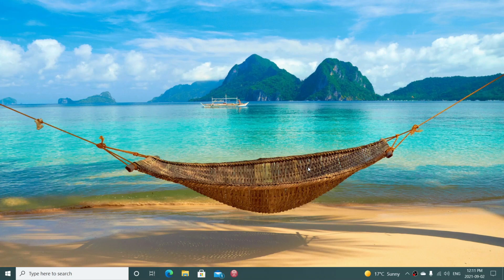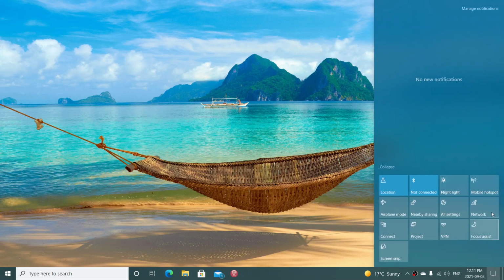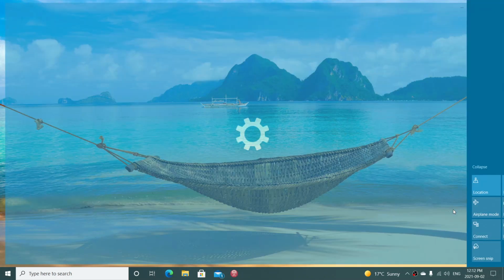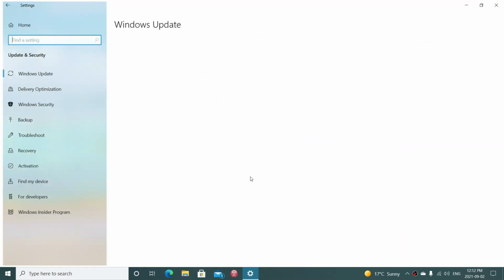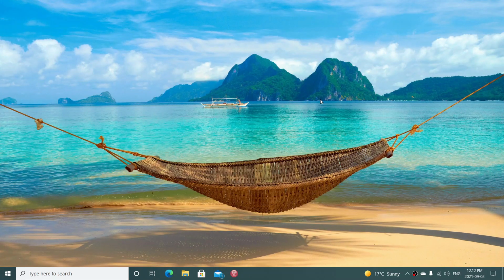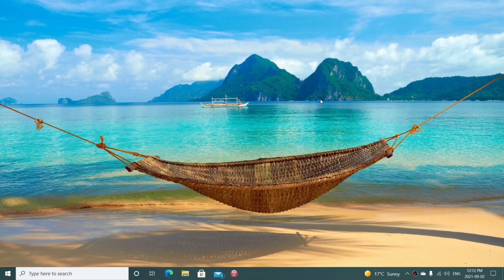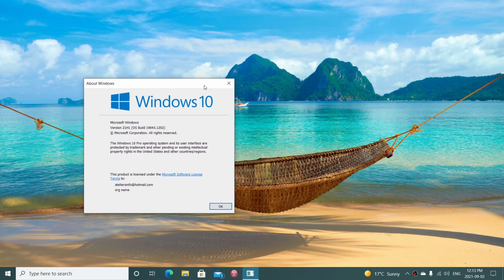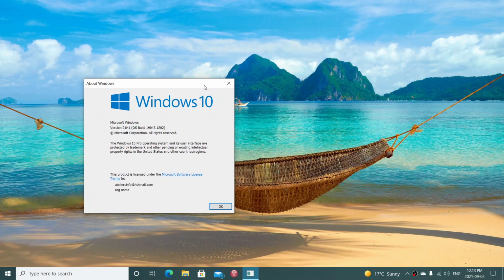Windows 10 Cumulative updates with bug fixes version 2004 20H2 21H1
Cumulative update fixes 34 bugs, the most important one a USB Bluetooth headset problem